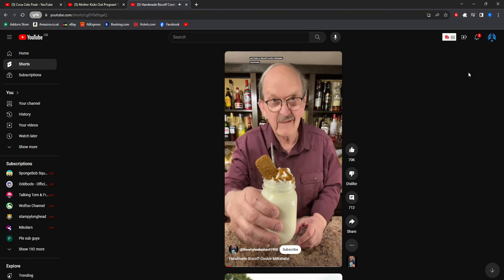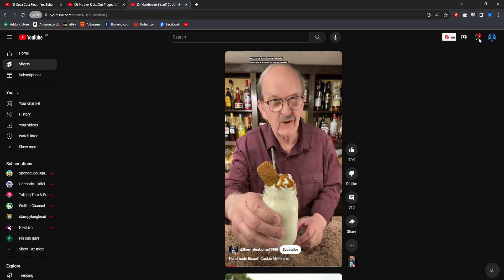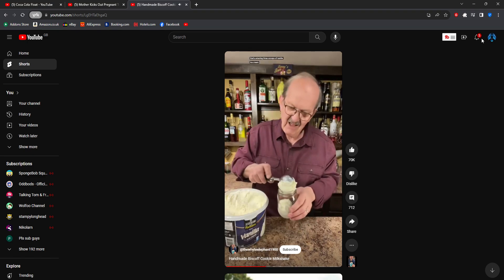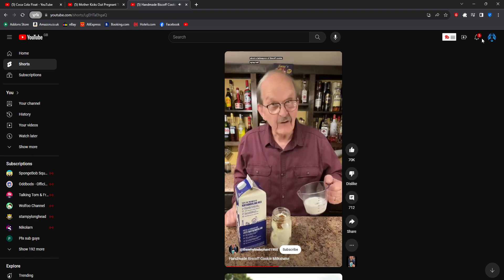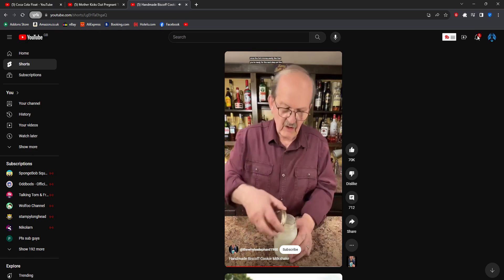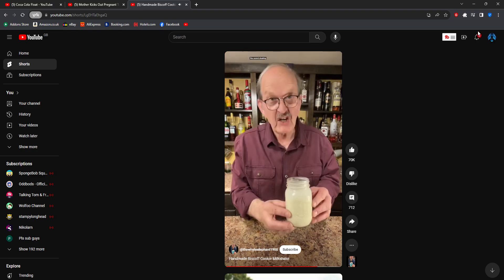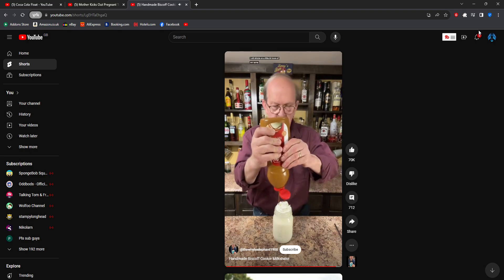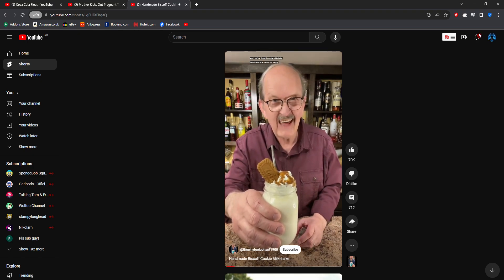Handmade Biscoff Cookie Milkshake happy milkshake Monday